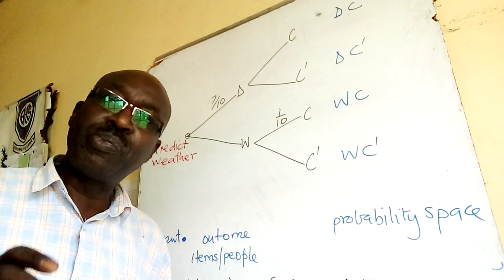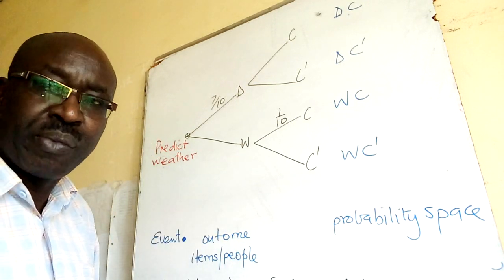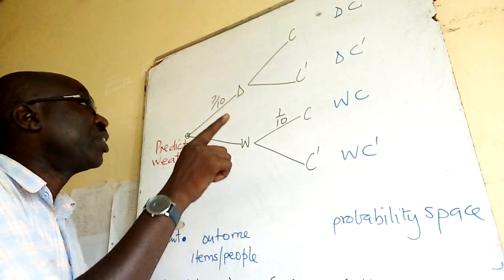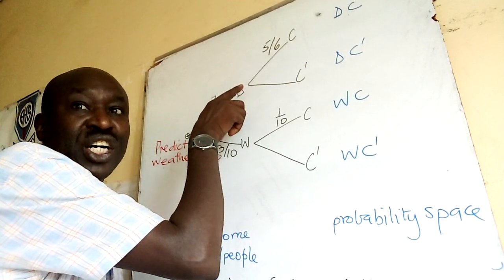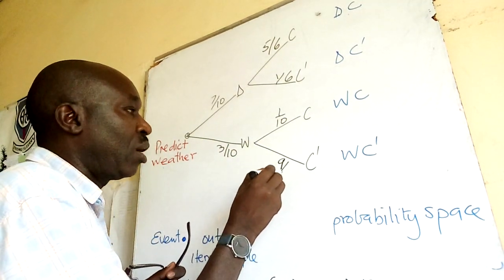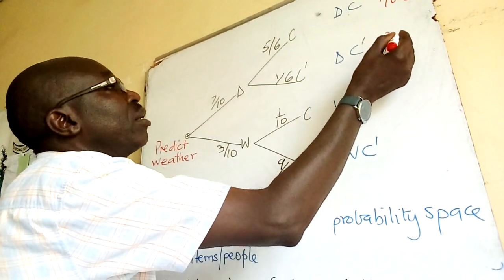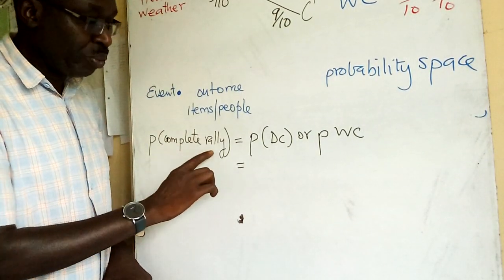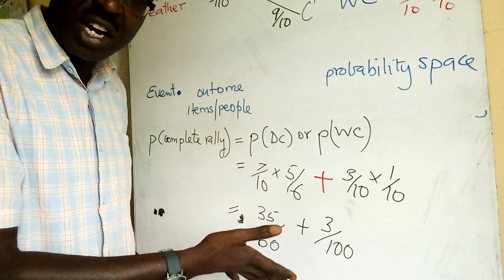learning about events and possible outcome#Mathematics#Probability 2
Event, possible outcome(items or people) and probability space